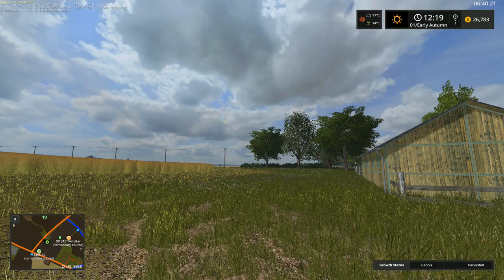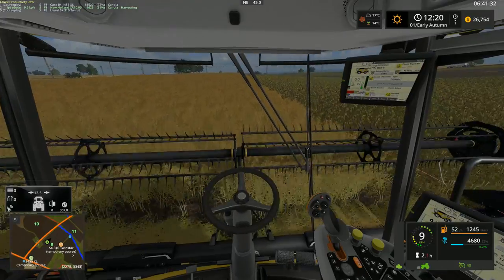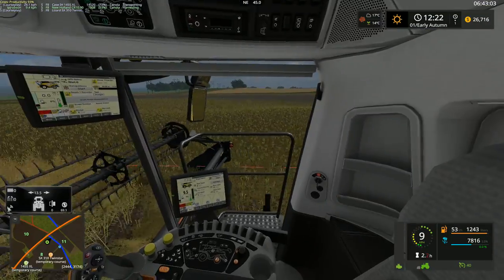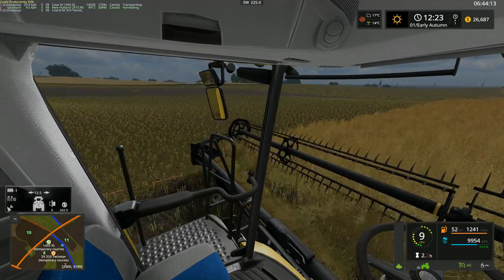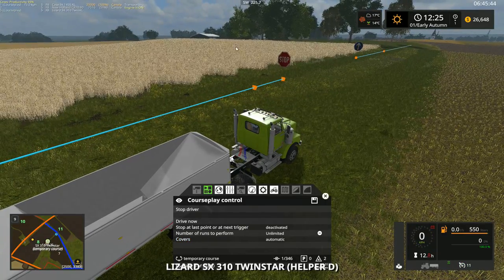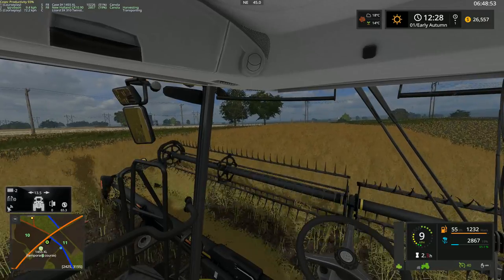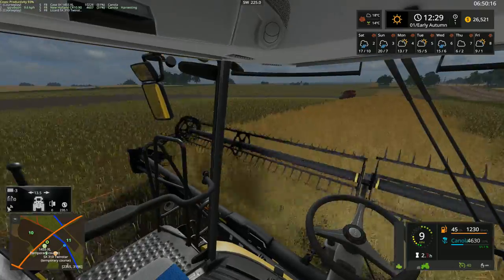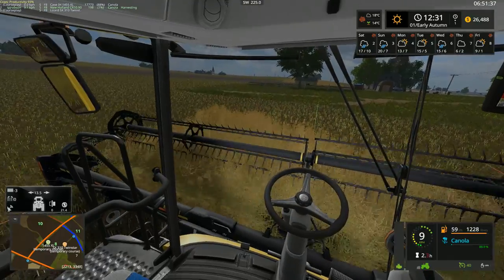Farming Simulator 17 - County Line - Finishing canola and baling a bit of grass.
On County Line in Farming Simulator 17 we finish up the canola harvest and cut and bale some grass.

CPU: Intel Core i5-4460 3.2GHz Quad-Core Processor
Motherboard: Asus Z97-A ATX LGA1150 Motherboard
Memory: G.Skill Ripjaws X Series 8GB (2 x 4GB) DDR3-1866
Storage: Crucial MX100 256GB 2.5″ Solid State Drive
Video Card: Asus GeForce GTX 760 2GB DirectCU II Video Card
Case: Antec P280 ATX Mid Tower Case
Power Supply: EVGA 750W 80+ Gold Certified Fully-Modular ATX Power Supply

Steam Workshop Mods -  American Truck Simulator Mods

Minecraft -

Fishing Planet -

Paradox Games

Codemasters

Automation A Car Tycoon Game